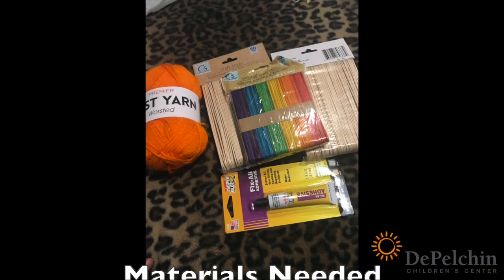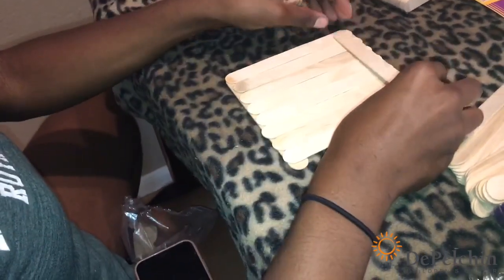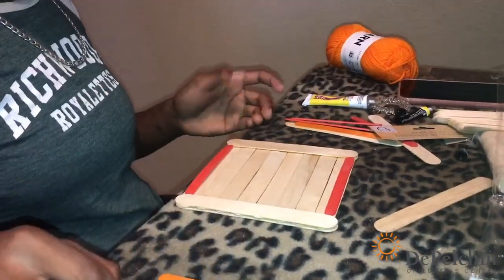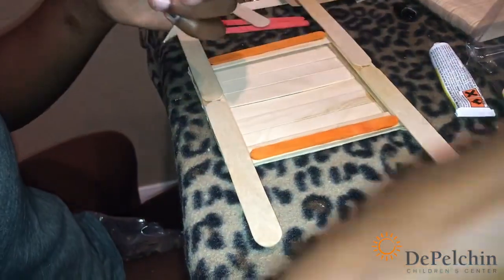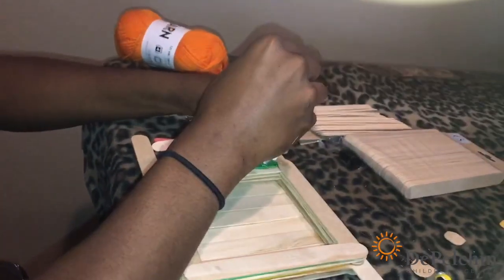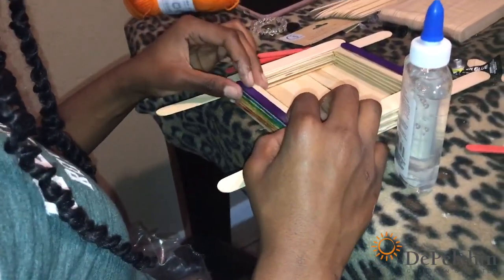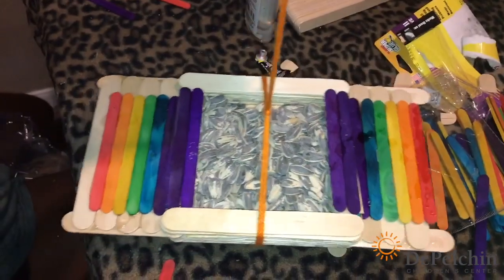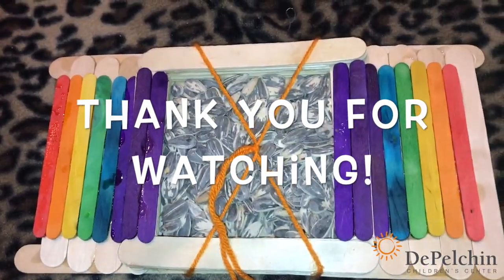DIY Bird Feeder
Welcome Back!
In this video, we will learn how to make our own Bird Feeder.